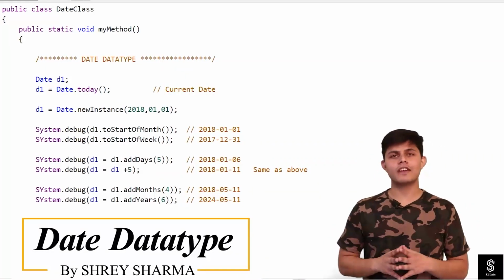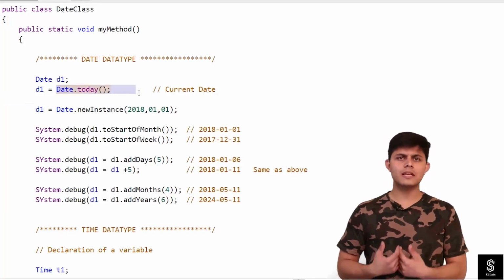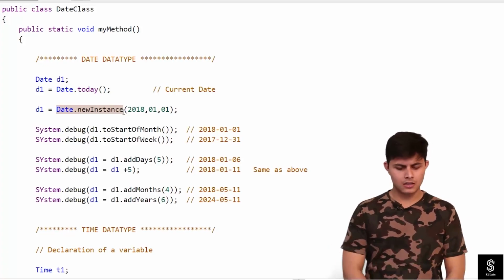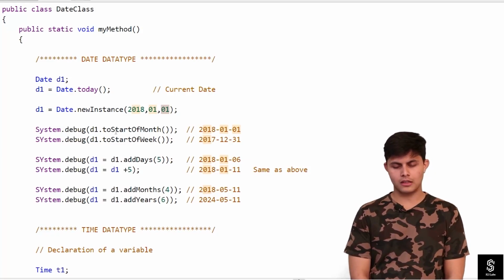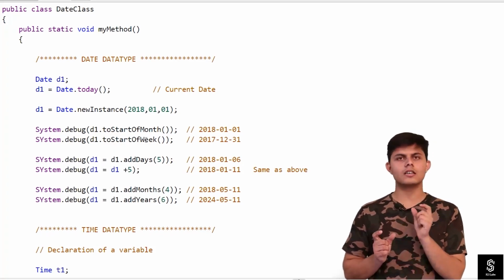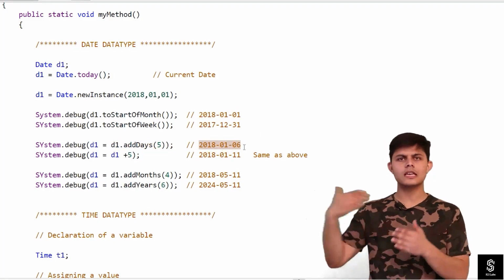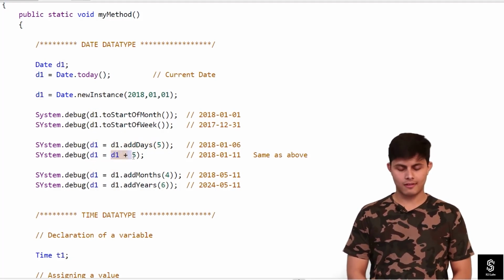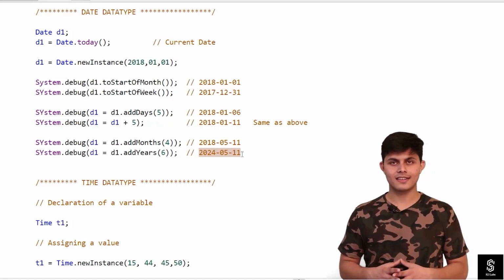Date Datatype In Salesforce | Premium Salesforce Development Course 2025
Welcome to our video on ”Date Datatypes in Salesforce “. In this video, we'll cover everything you need to know about Date Datatypes in Salesforce, including their definition, apex date format, its usage, and implementation. We'll also discuss when exactly you need to use them.

We have covered the following questions in the video:

What is the Date data type in Apex, and how is it used in programming?
How can a particular date be represented as a value in Apex?
What is the format for specifying a date value in Apex?
Can Date data types be used in arithmetic operations in Apex, and if so, how?
What are some best practices for working with Date variables in Apex programming?